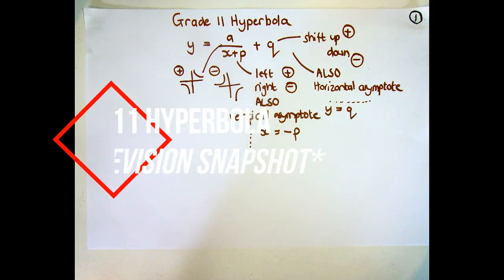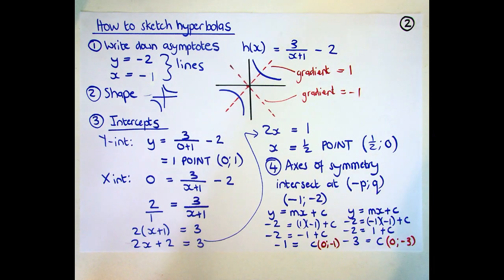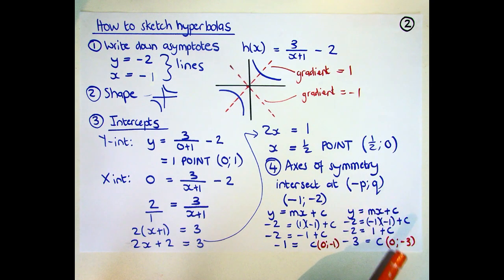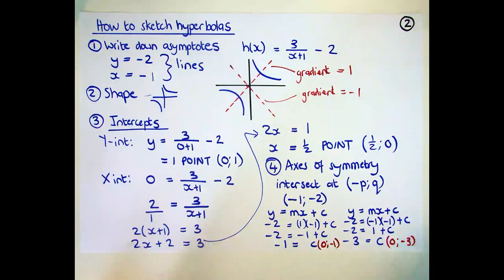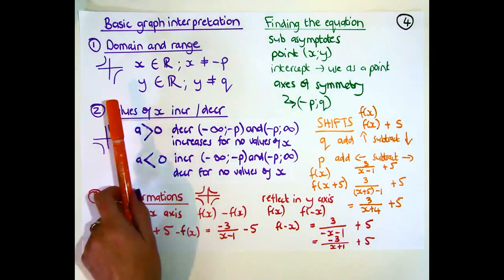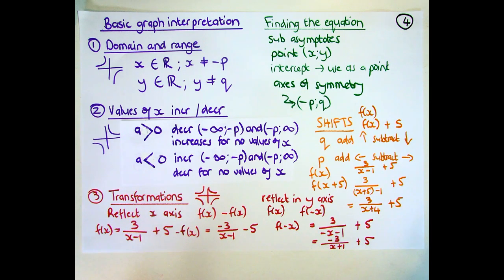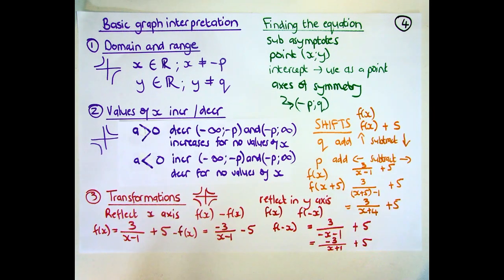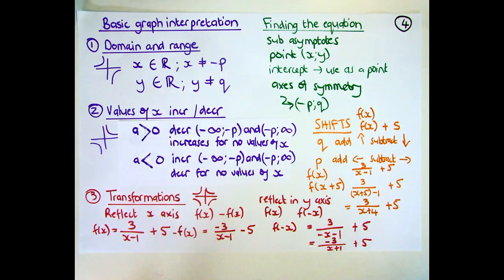Grade 11 Functions Hyperbola SNAPSHOT